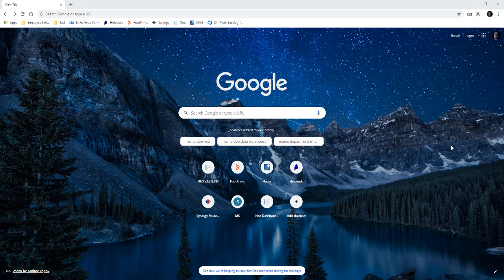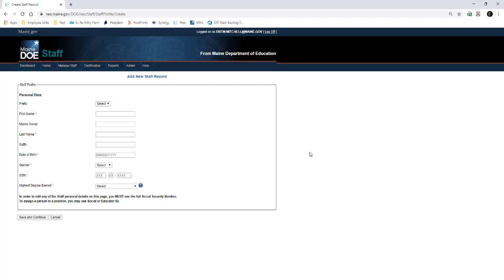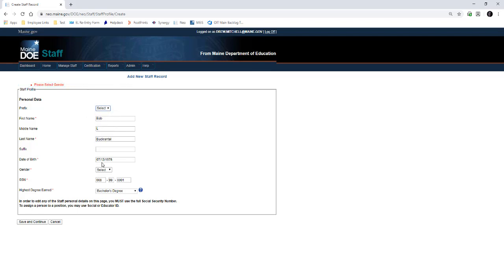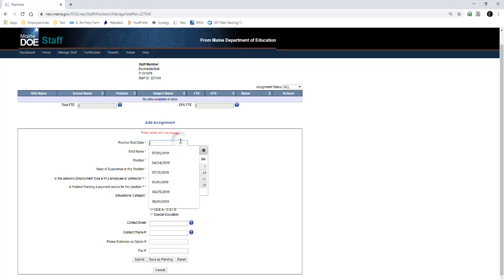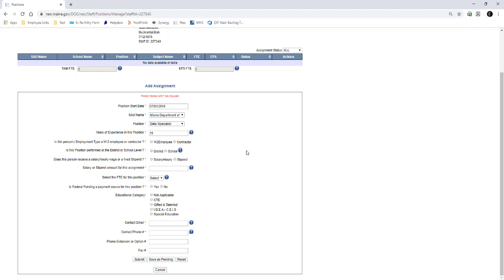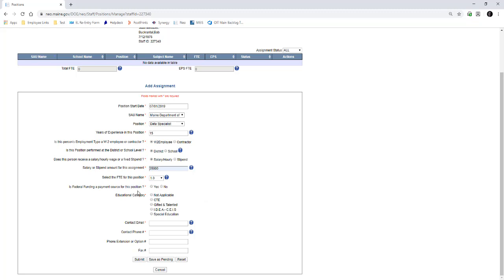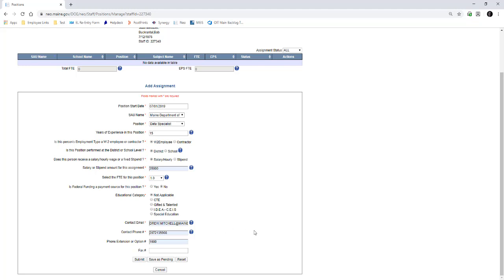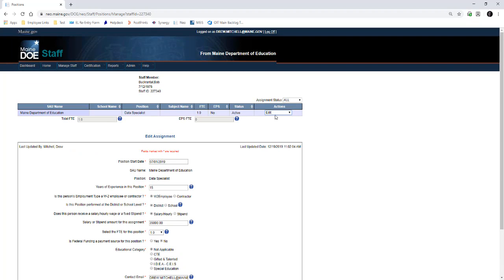Creating a New Staff Assignment in NEO